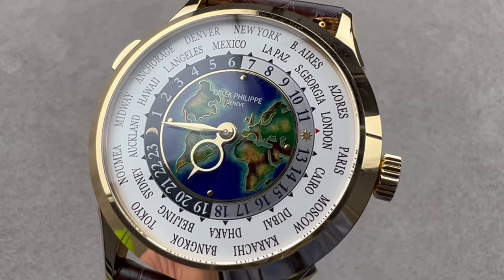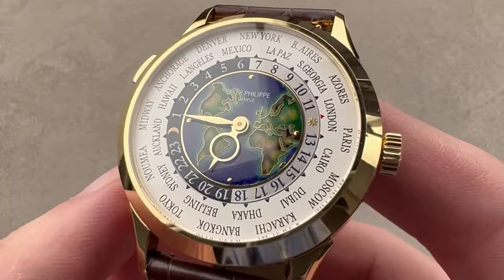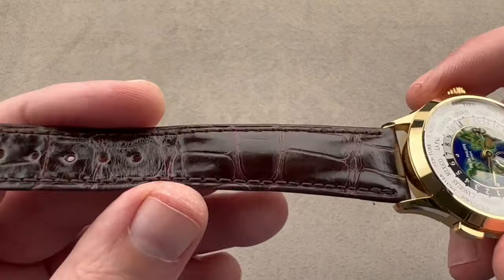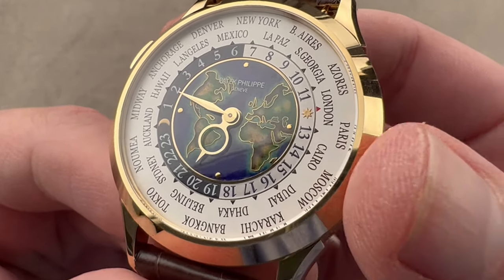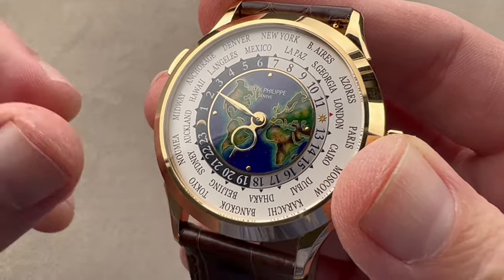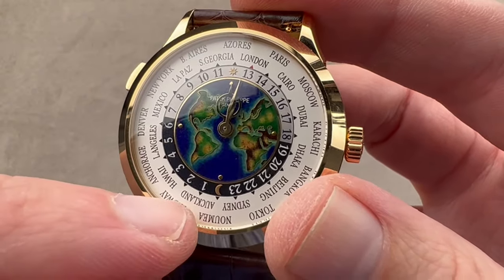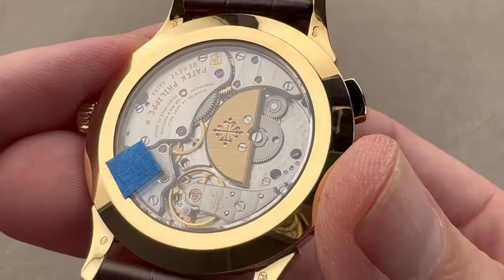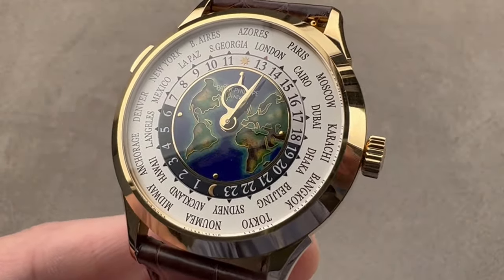Patek Philippe 5231 World Time Cloisonné Enamel Dial 5231J-001 Patek Philippe Watch Review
SKU: 4776852

The Patek Philippe Complications World Time 5231J-001 is encased in 38.5mm of 18k yellow gold surrounding a cloisonné enamel dial on a brown alligator strap. Features of this Patek Philippe Complications World Time include hours, minutes, and World Time.

For complete details, watch the full Patek Philippe Complications World Time review.